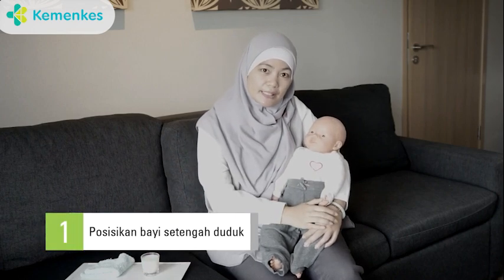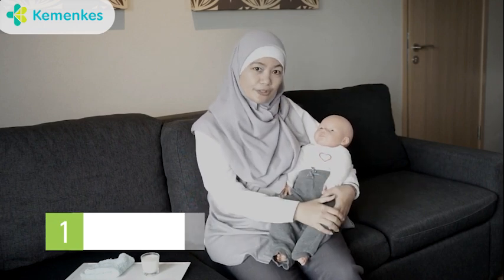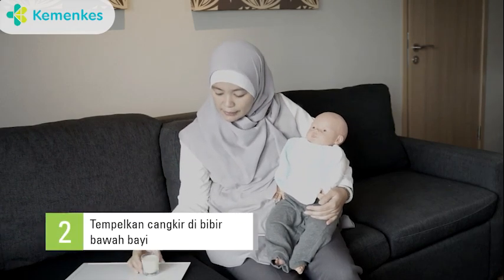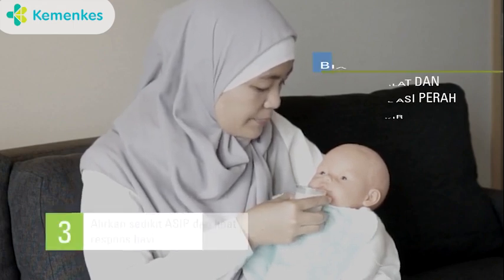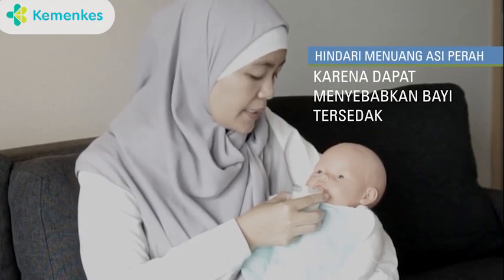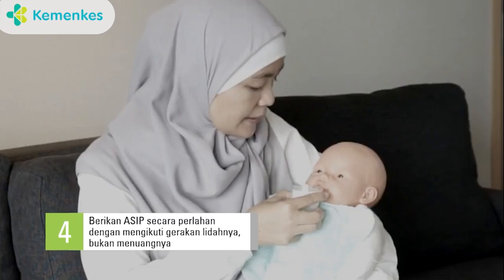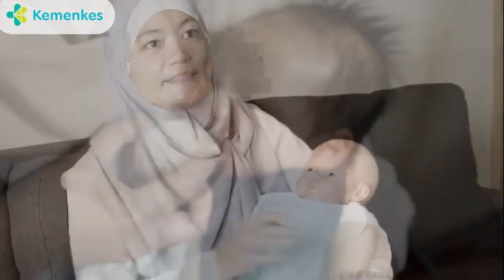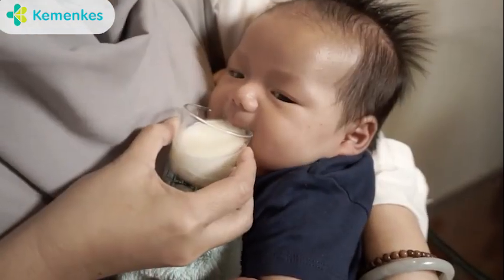Cara Memberikan ASI dengan cangkir